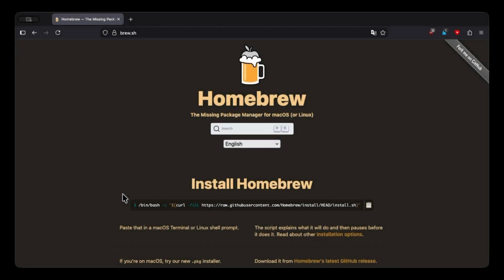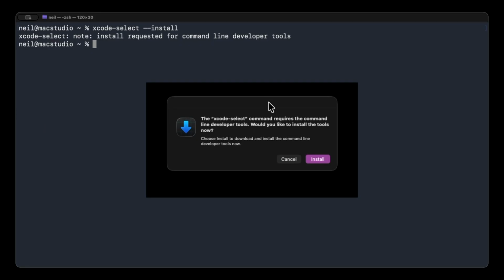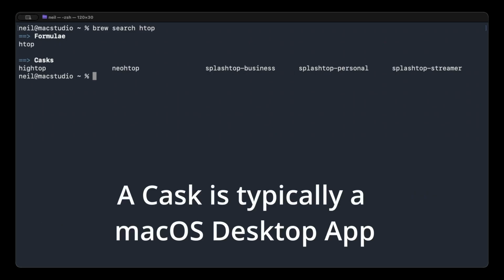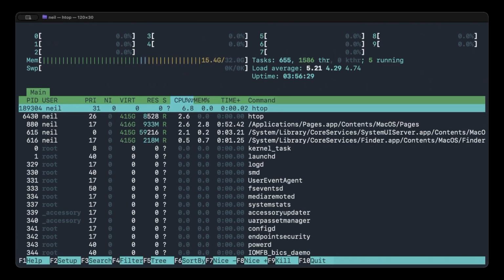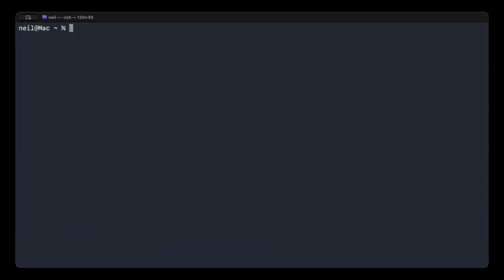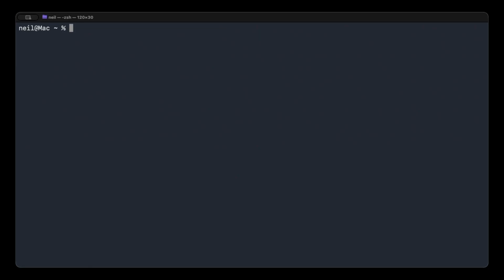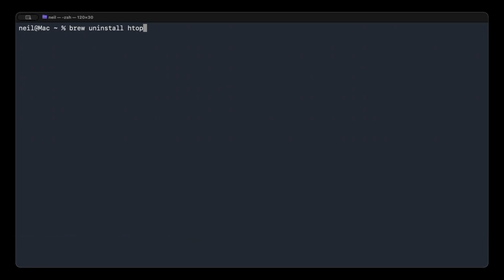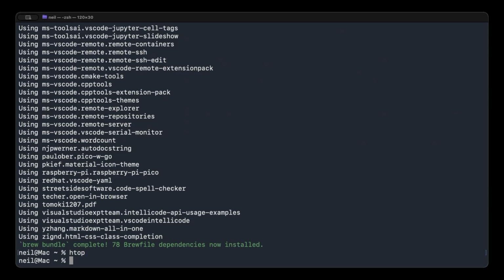Getting Started with Homebrew - Installing and Using it from the Terminal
Do you want to learn about Homebrew, aka the missing package manager for macOS? In this  tutorial, I show you how to install Homebrew on macOS (26 Tahoe in this video) and how to use it to install & manage apps and packages.

So what is Homebrew? Well, Homebrew is a package manager that allows you to install apps or packages that includes tools such as CLI programs (htop or python for example) to full macOS applications, such as Firefox, Google Chrome or Visual Studio Code. If your used to using a package manager on Linux, such as apt (Debian / Ubuntu) or DNF (RedHat / Rocky), then this is very similar to them.

It is easy to use and by the end of this video, you will have gained an excellent understanding of how it works, along with some of it's limitations.

If you would prefer to follow along in a written format, the below is a link to a blog post that covers the same content as the video.

Timestamps:

00:00 Introduction
00:14 What is Homebrew?
00:56 Installing Homebrew
02:30 Updating Homebrew
02:49 Searching for Software
03:17 Getting Package Information
04:12 Installing Packages
05:19 List Installed Packages and Casks
05:49 Creating a Bundle File
06:47 Upgrading Packages and Casks
08:16 Clearing the Homebrew Cache
08:48 Uninstalling Packages
09:09 Troubleshooting Homebrew Issues
09:39 Installing from a Bundle File

How To Install and Use Homebrew on macOS